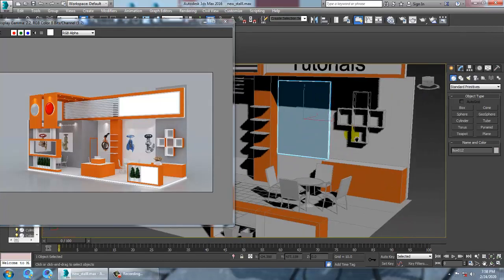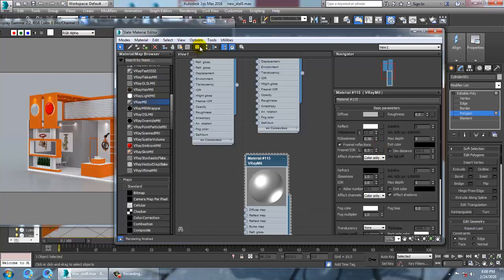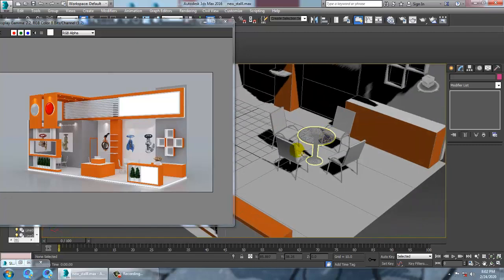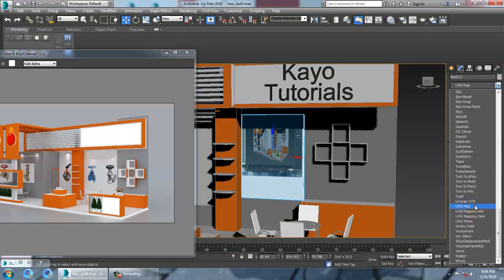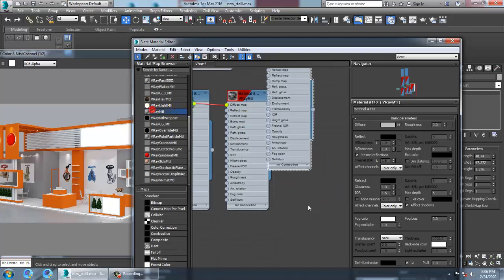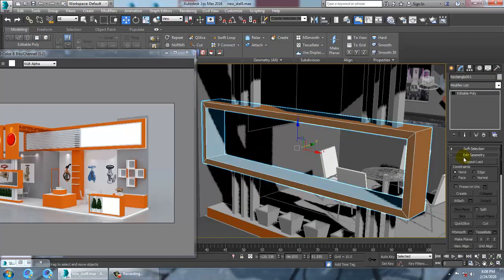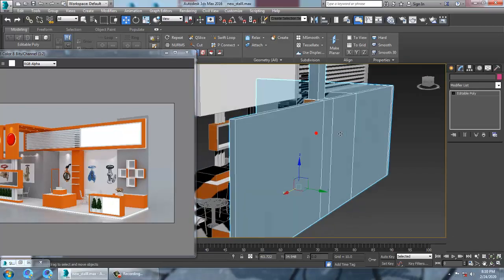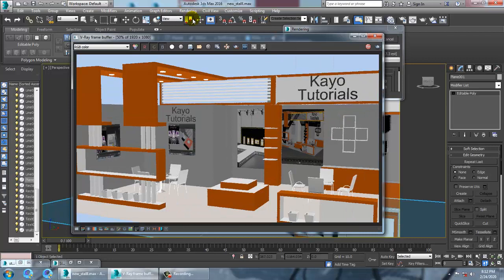Tutorial on Modeling texturing and lighting a 3d stall in Autodesk 3dsmax ( Part 4)